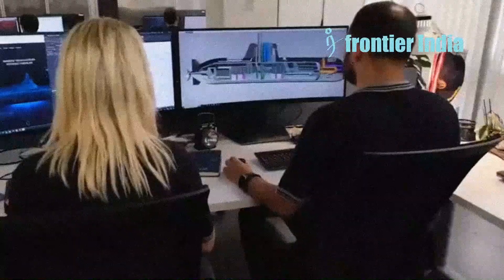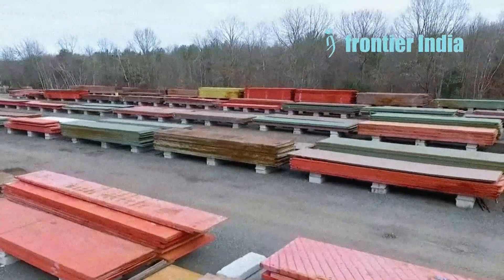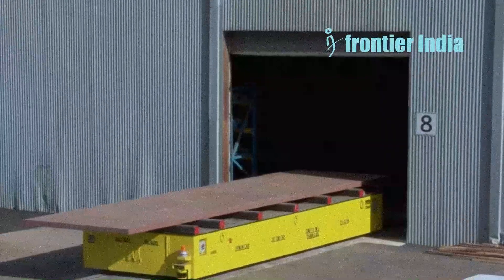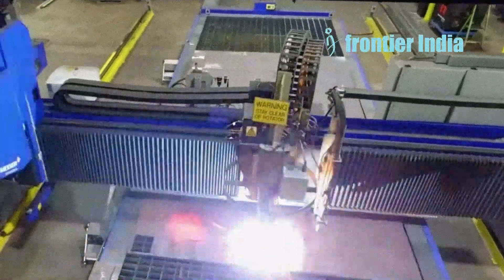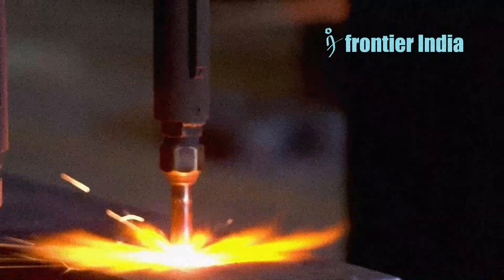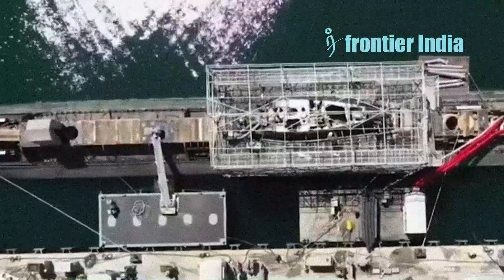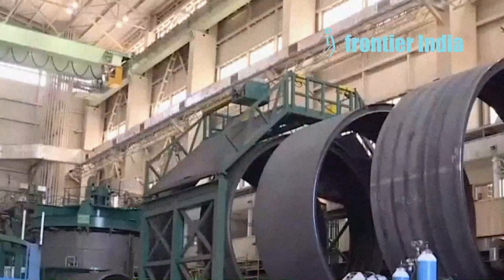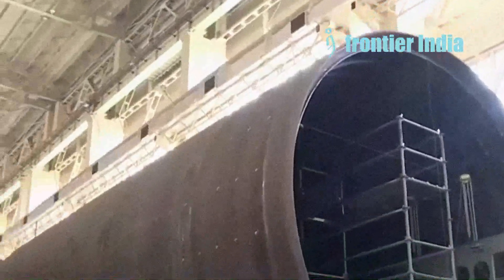HY-100: Turkey Starts Mass Production of "Secret" Submarine Steel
Turkey has initiated domestic manufacture of HY-100 steel, a critical ingredient for submarine construction. Steel was originally imported but is now produced locally. This helps Turkey to reduce its dependency on foreign sources while still supplying the shipyard for its national submarine project. Achieving domestic HY-100 steel production is a significant milestone in Turkey's defence sector objectives.
Info- AI Voice Used
Visuals: STM/Open Source

1) We do not let AI create the core content - The idea for the video and the story. AI is not yet accurate anyway, right?
2) We use AI Voice - We have tried real human voice before. But, AI voice allows a smooth flow, saves time with no multiple takes, and maintains consistency of delivery.
3) We use AI for certain tasks -